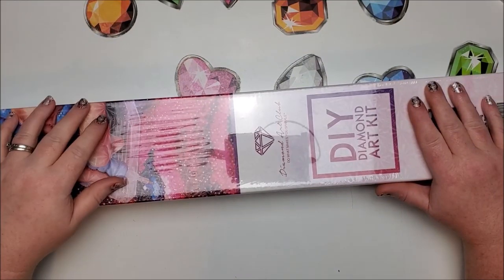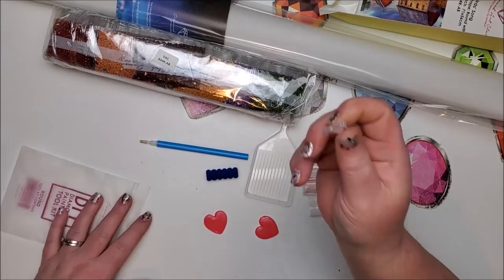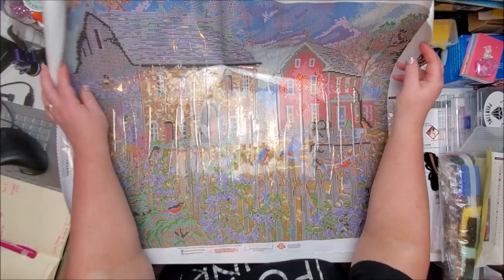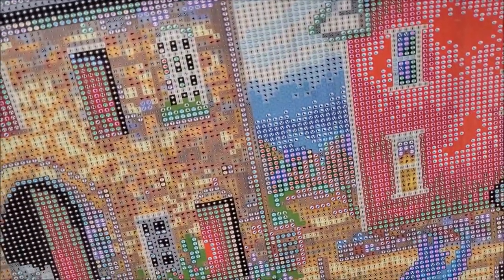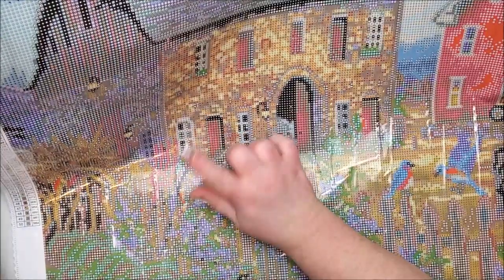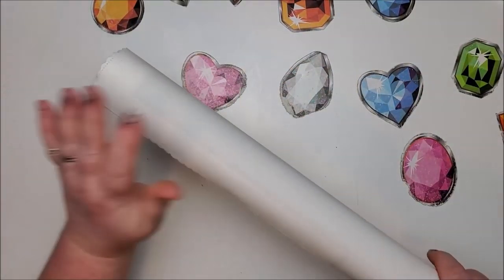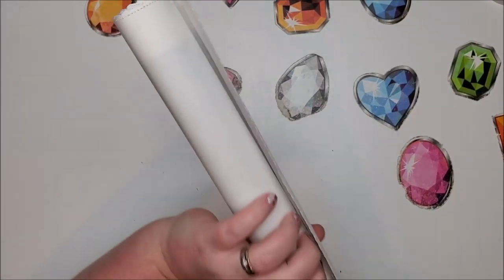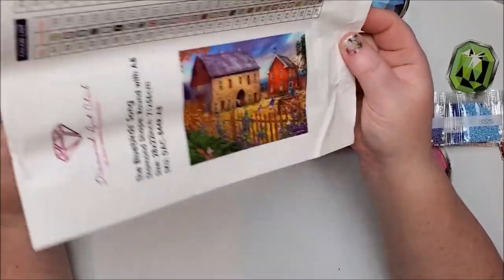💎Diamond💎Art Club New Release Sneak Peek - Chuck Pinson's The Bluebirds' Song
This painting will be available on February 8, 2020, to Diamond and Ruby members of Diamond Art Club's reward program for early release.  Then it will be available on Monday, February 10th for general release.

97448